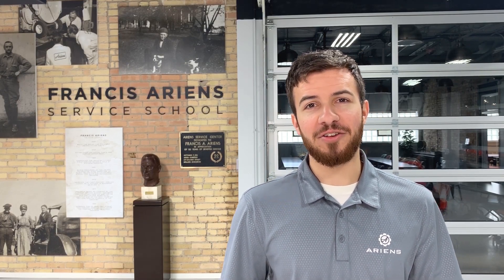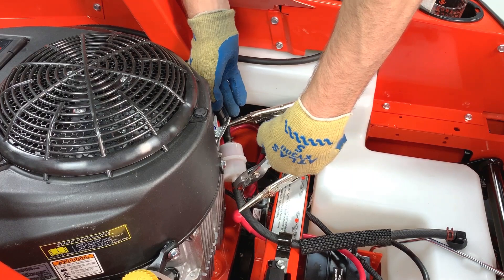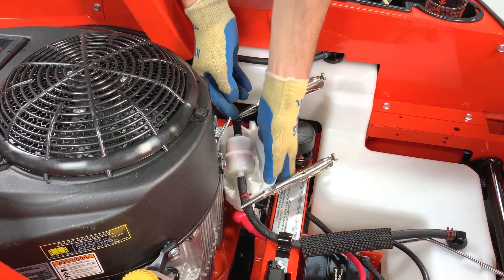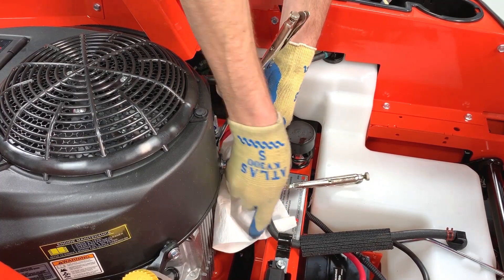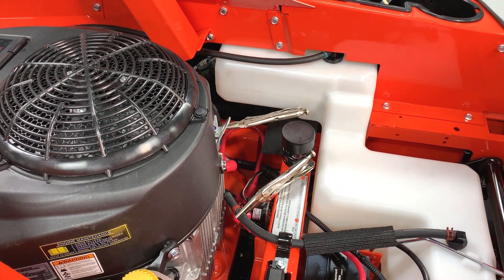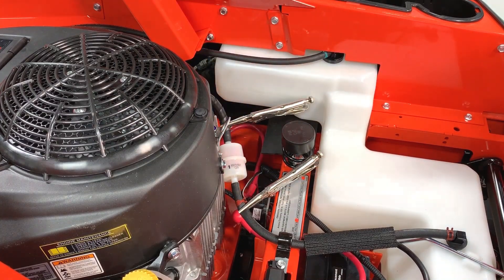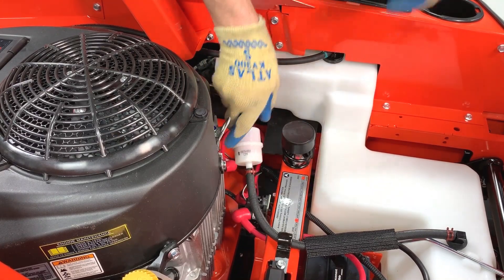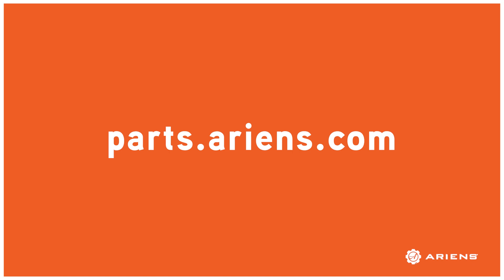How to Change an Ariens® IKON XD Fuel Filter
About every 100 hours, or each season, your lawn mower fuel filter reaches its filtering capacity and becomes less effective at preventing small particles from reaching your zero-turn lawn mower engine.

Watch this video and review the information in your engine manual to learn how to change your Ariens® IKON XD fuel filter and help preserve your mower's power and performance this season, and for years to come.